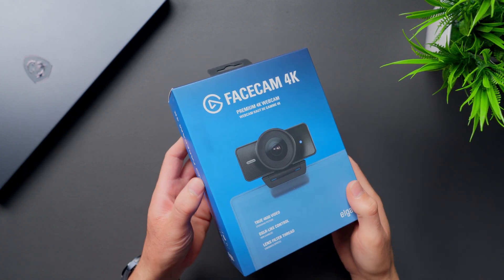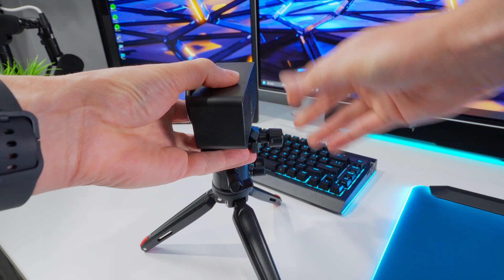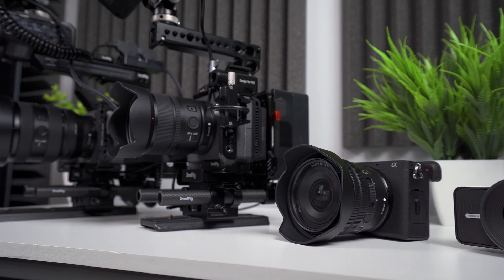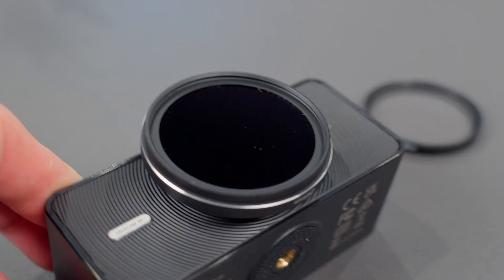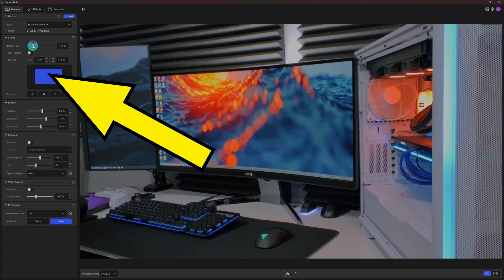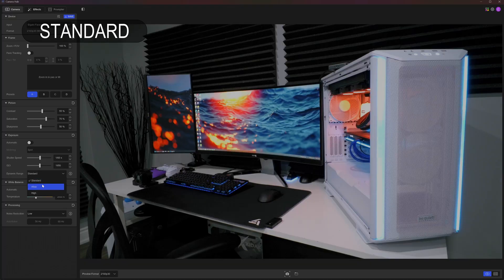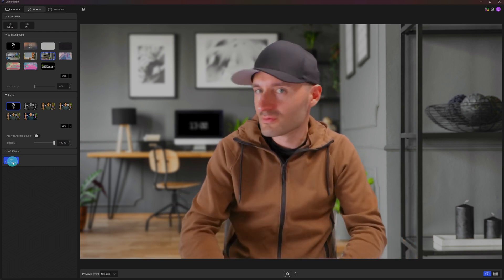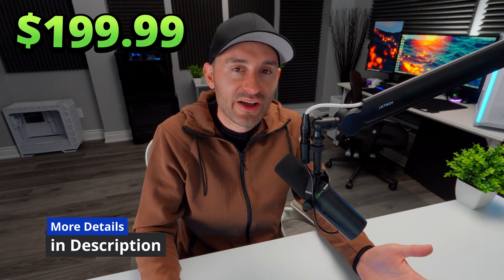Elgato Facecam 4K Webcam Review – 4K 60 FPS Video + Lens Filters!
In this video, we review Elgato’s brand new Facecam 4K webcam. With the ability to record 4K resolution at a smooth 60 frames per second, Elgato's aiming this towards pro streamers, YouTubers, and remote professionals. We’ll break down its build quality, performance, image quality, software capabilities, and how it supports custom lens filters.  Find out if this webcam is right for you!

Elgato Facecam 4K Specs
- Image sensor: SONY STARVIS 2 CMOS sensor 1/1.8"
- Optics: Elgato Prime Lens
- Aperture: f/4.0
- Focus type: Fixed
- Focal length: 21 mm | .83 in (full-frame equivalent)
- Focus range: 30 – 120 cm (11.8 – 47.2 in) at 4K, 25 cm (9.8 in) to infinity at 1080p.
- Field of view: 90°
- Video resolutions (USB 2.0): 1080p60, 1080p30, 720p60, 720p30, 540p60, 540p30
- HDR-supported resolutions: 2160p30, 1440p30, 1080p30, 720p30, 540p30
- Dimensions: W 104 x H 54 x D 52 mm | 4.1 x 2.1 x 2.0 in (without mount)
- Weight: 112 g | 0.25 lb (without mount and cable)
- Mounting point: 1/4-inch thread
- Supported filters: 49 mm
- Connection: USB Type-C
- USB video class: UVC standard v1.5